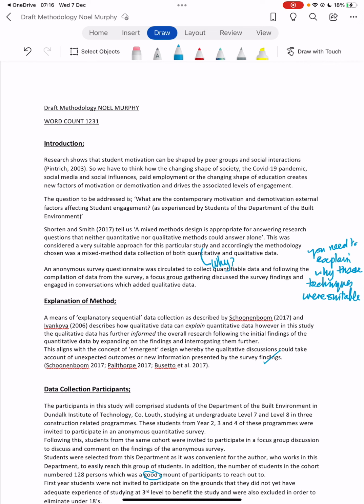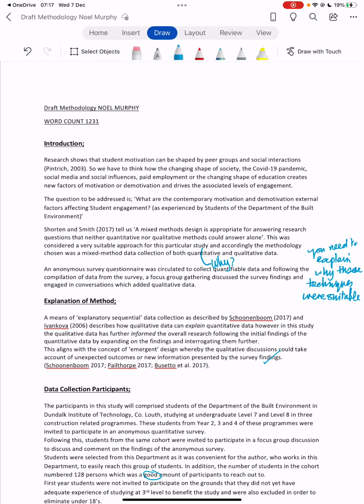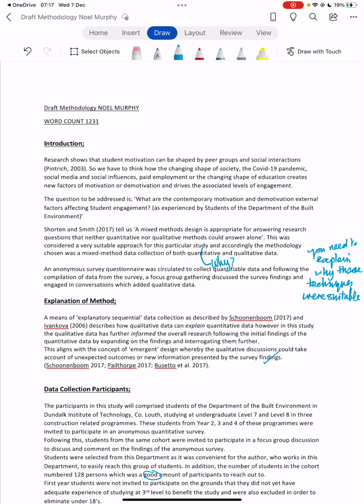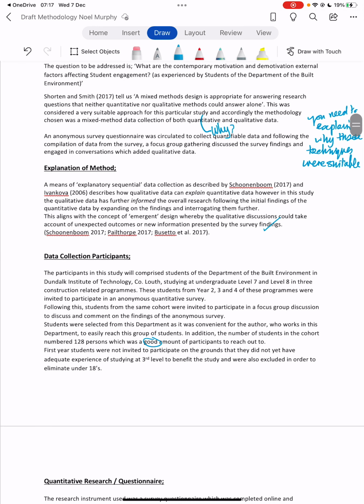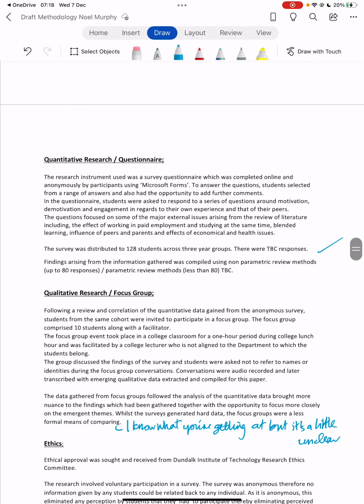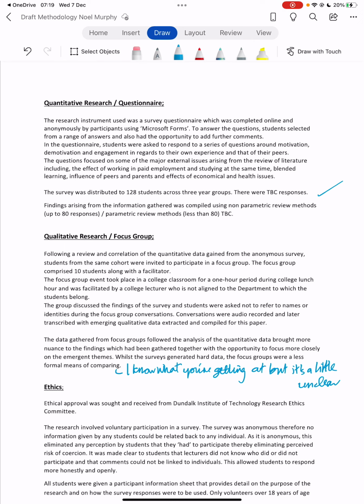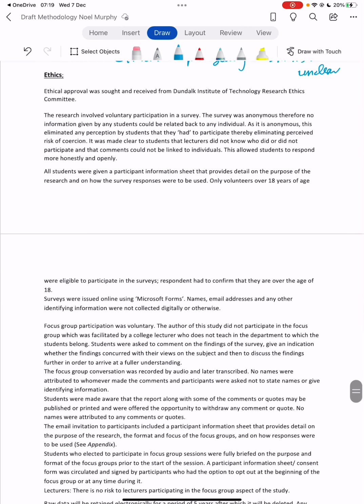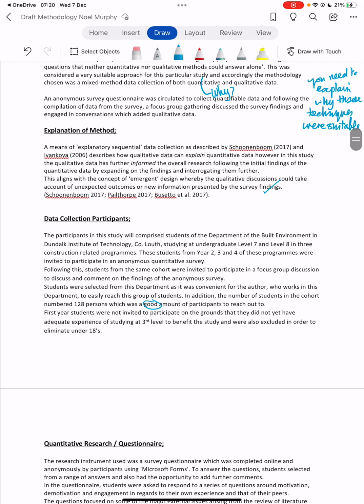Noel Murphy draft methodology feedback